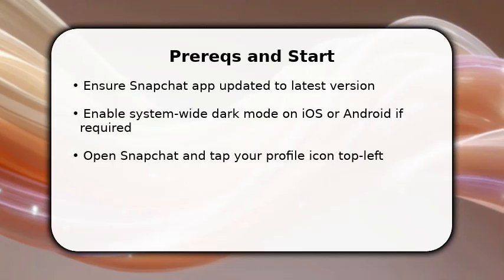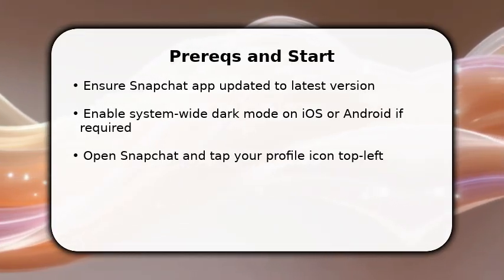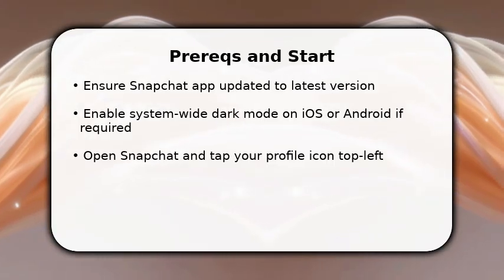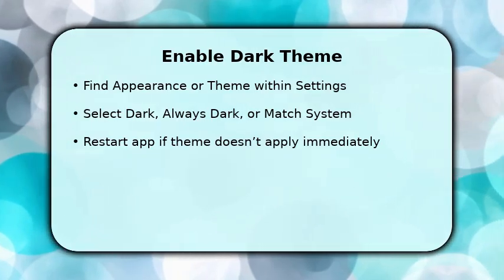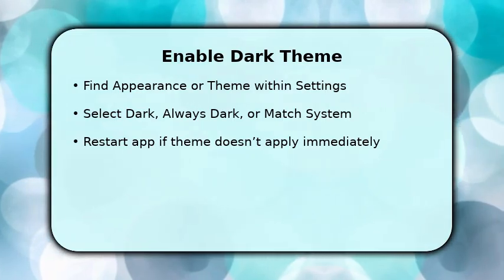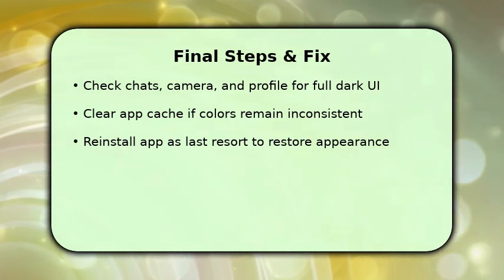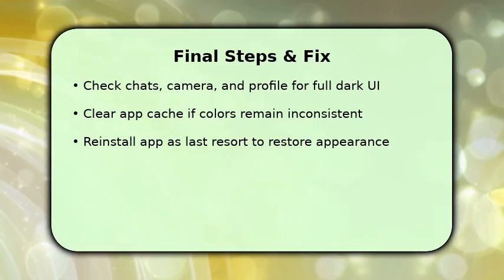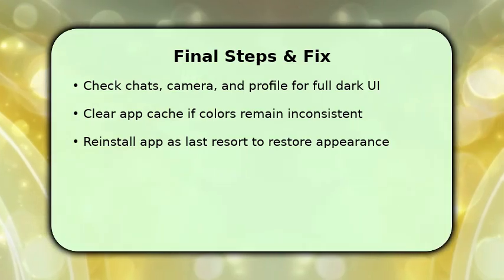How to Use Dark Theme in Snapchat (updated)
Discover the latest update on how to activate and enjoy Snapchat'thy dark theme. This video tutorial guides you through each step, ensuring a seamless transition into night mode for your snaps.